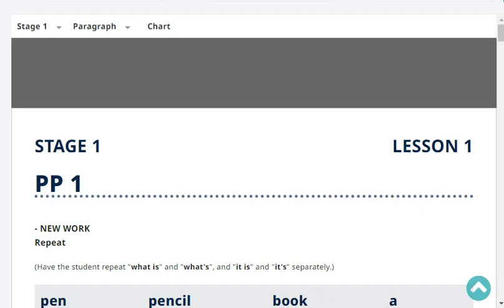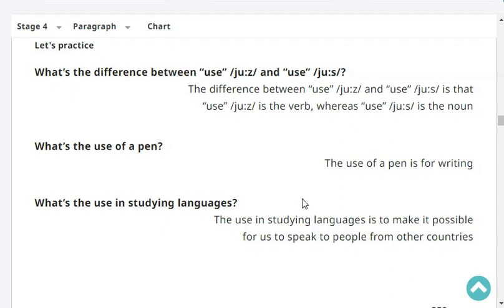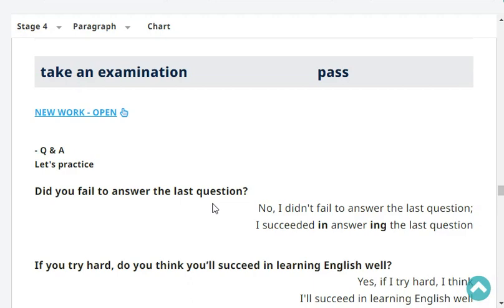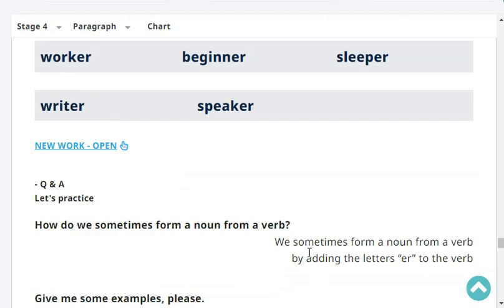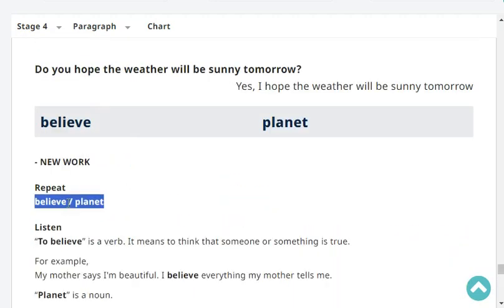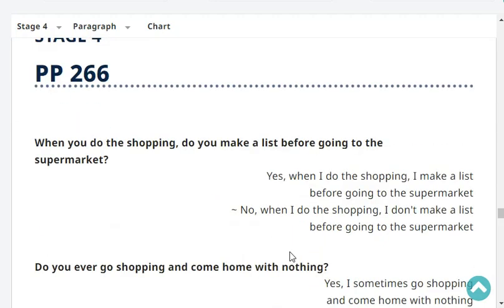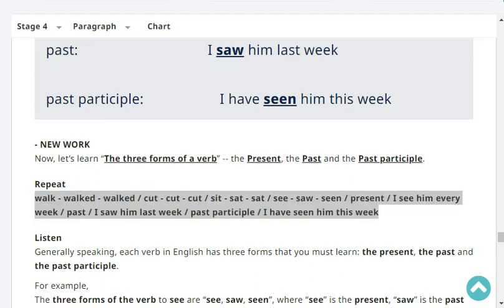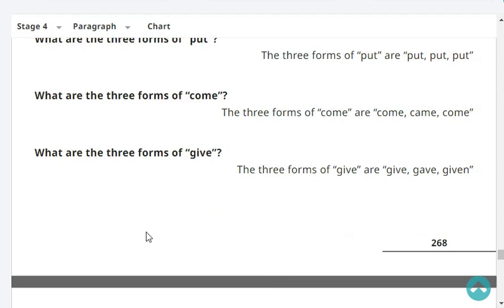Stage 4 Page 264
Different from many other teaching methods because the emphasis is on revision. The material you learn in one lesson is repeated in the following lessons so that you won’t forget it. Through constant practice and revision, you improve your pronunciation and fluency at the same time.